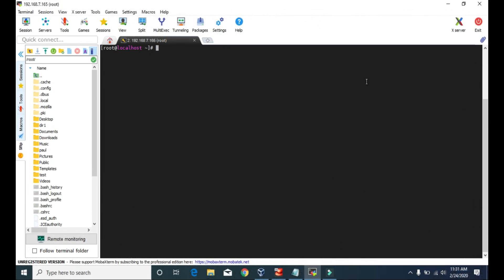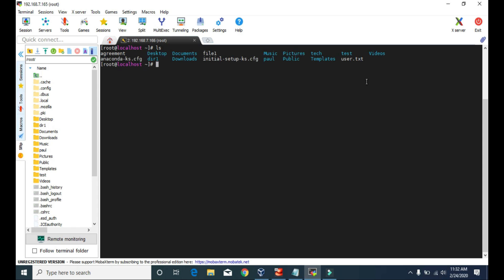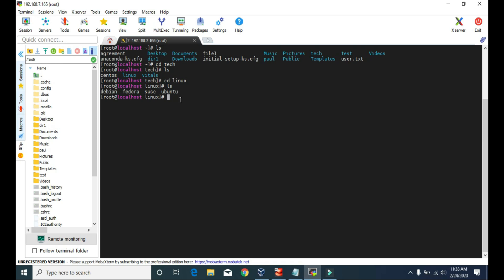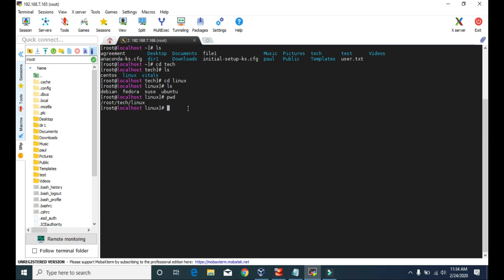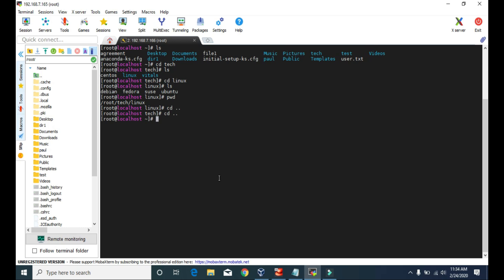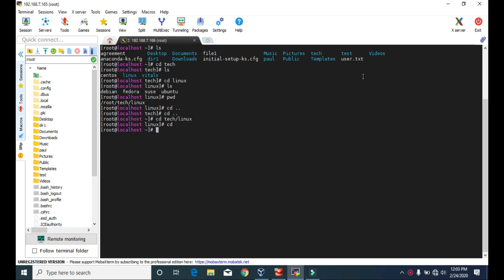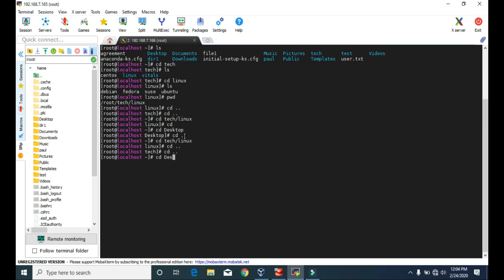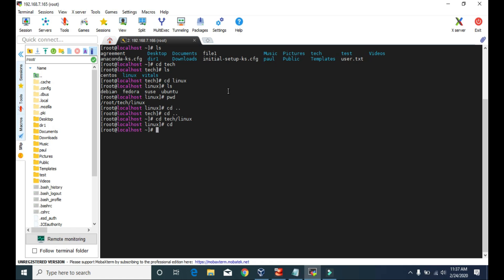#6 - cd command on Linux CentOS 8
Learn how to change directories in linux cento 8. cd command is used to change directory and lets you move from one directory to another. You have to type cd followed by the name of the directory you want to go. To go one step back, you can type cd .. and to go to the root directory, you can type cd and press enter. You can use change directory from anywhere.